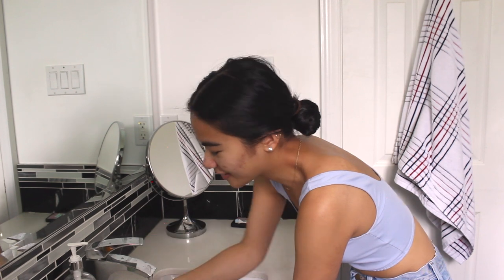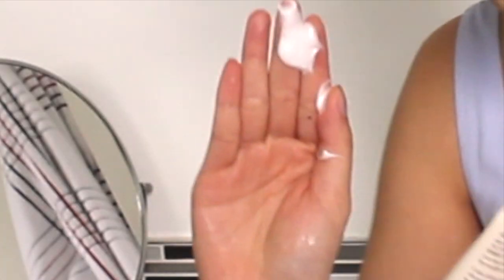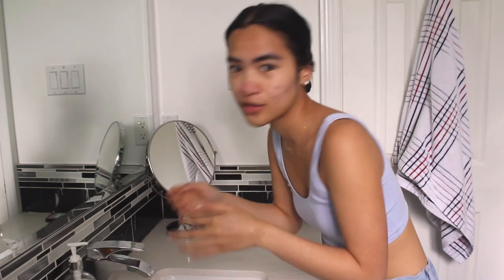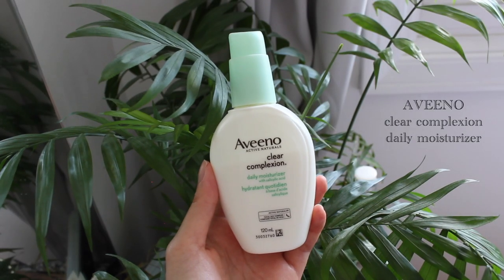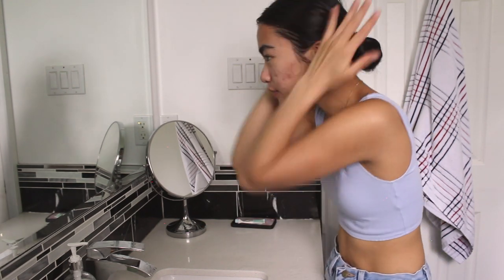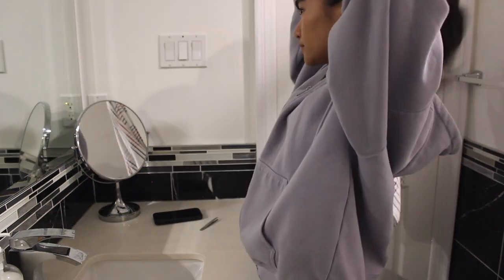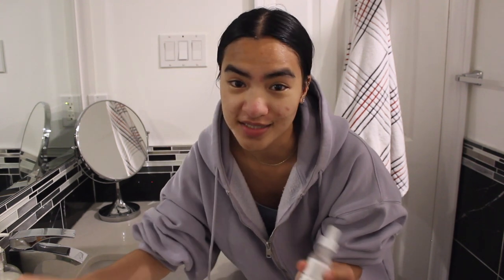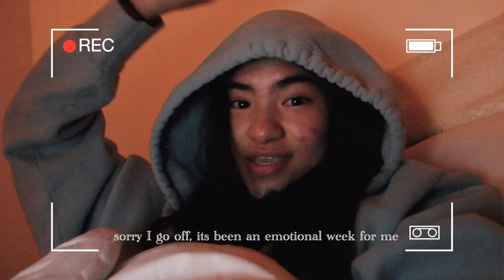stripped down morning and night skincare routine + makeup removal for acne prone skin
morning and night routines for acne prone skin can be really hard to navigate with all the products on the market. ive experimented with so many products throughout my years of having acne and ive tried to find a mostly simple and gentle routine that wont irritate my skin too much. i hope this helps and your get some ideas, im not a skin care professional and my routine is not perfect, but this is what has been working for me lately so its what ive stuck with:)

TIMESTAMPS:
0:00 Intro
0:33 Morning Skincare
5:09 Thank you! ily
5:43 Night Skincare + Makeup Removal
7:27 Outro + Words of Gratitude:)

THE ORDINARY Niacinamide 10% + Zinc 1%:

THE ORDINARY Alpha Arbutin 2% + HA:

THE ORDINARY 100% Organic Cold-Pressed Rose Hip Seed Oil: